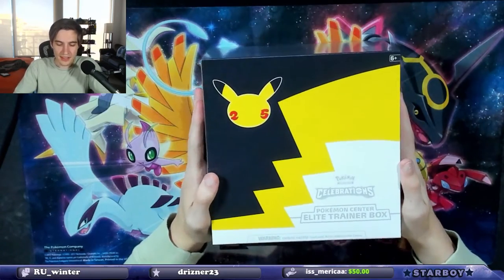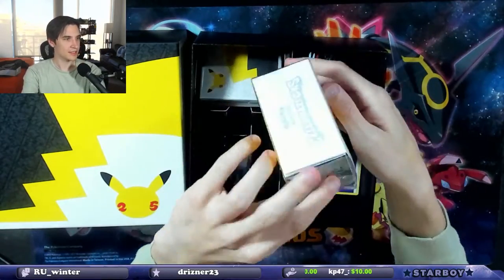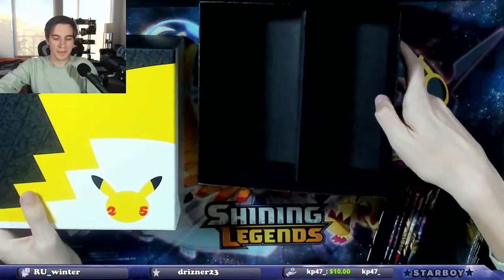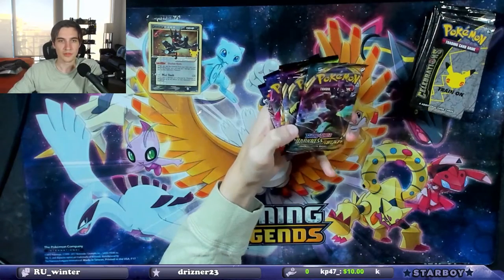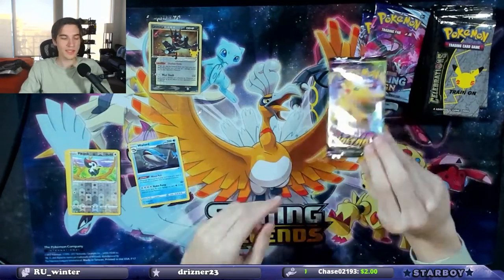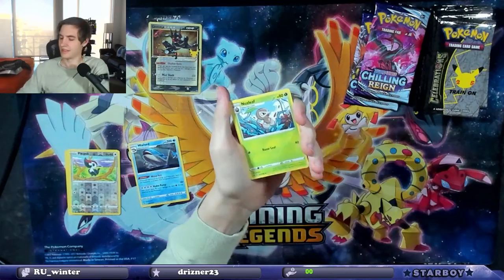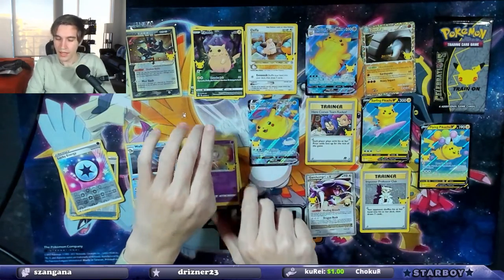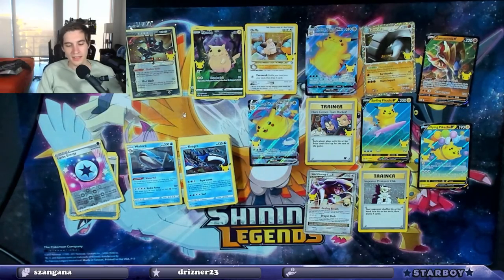Pokemon Center Exclusive Celebrations Elite Trainer Box Opening!!!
I was lucky enough to get my hands on a Pokemon Center Exclusive Elite Trainer Box for retail and hopefully you enjoy the opening!

If you want to see me open anything else, put it in the comments and I will do my best to!